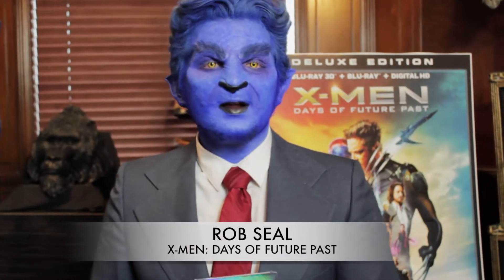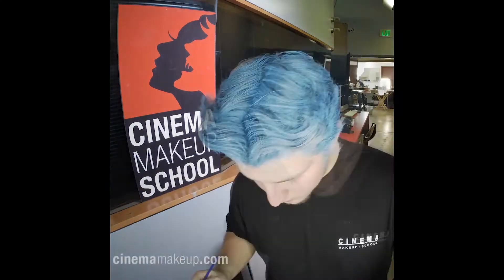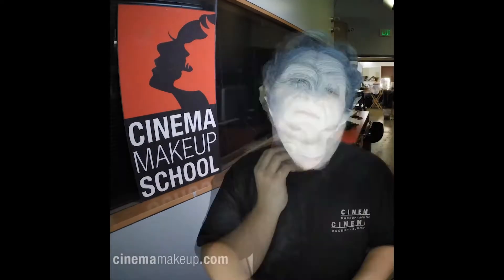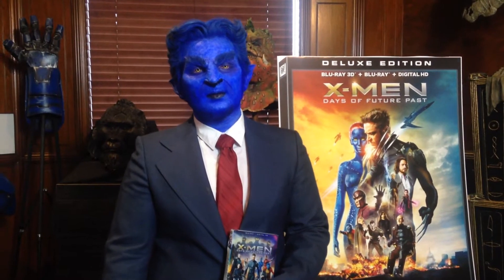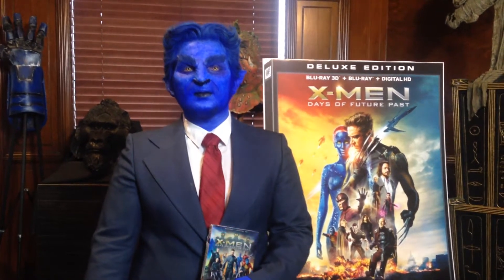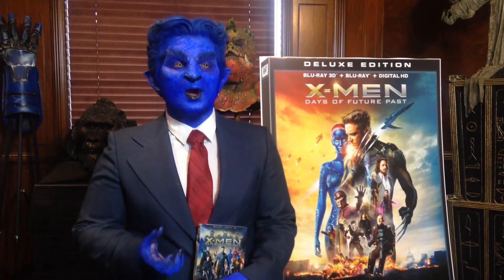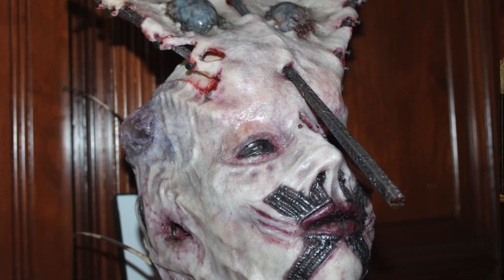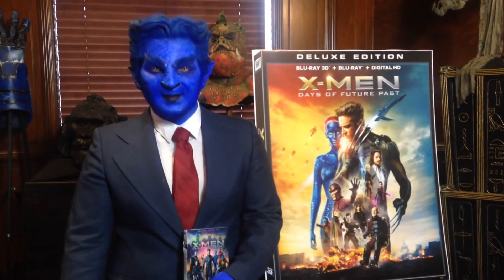‘X-Men: Days of Future Past’ Behind the Scenes Tour at Cinema Makeup School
‘X-Men: Days of Future Past’ will be released on Blu-ray 3D™, Blu-ray™ and DVD on October 14.

For the anticipated release we met with Rob Seal at the Cinema Makeup School to walk us through what a typical day of make-up would be for one of the characters of the X-Men movie.

For more news, interviews and the best of pop culture in Spanglish,